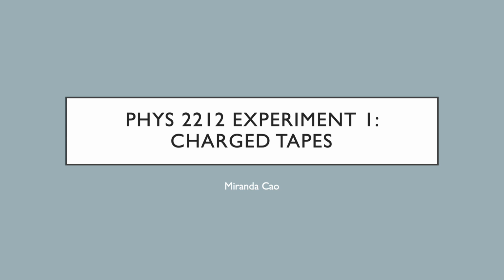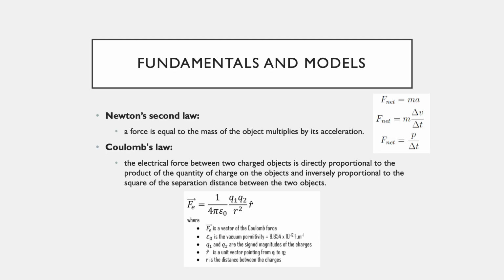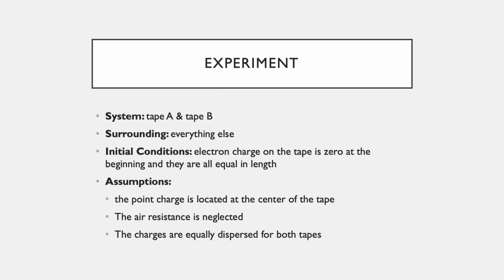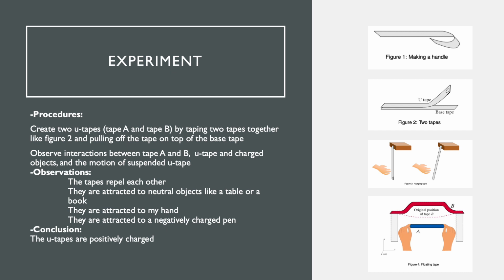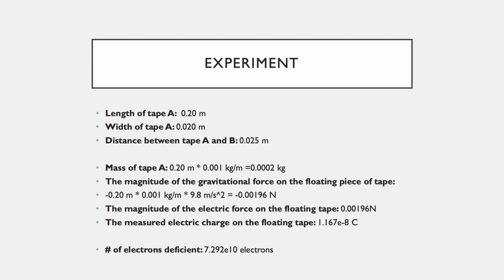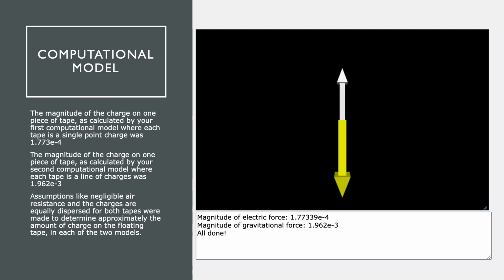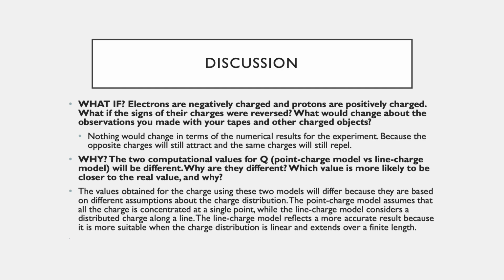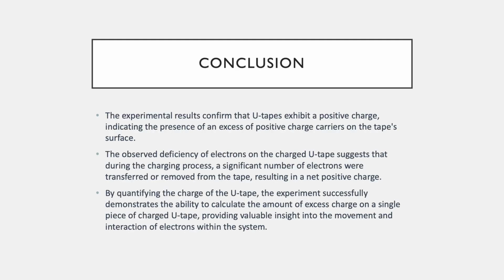PHYS 2212 lab 1